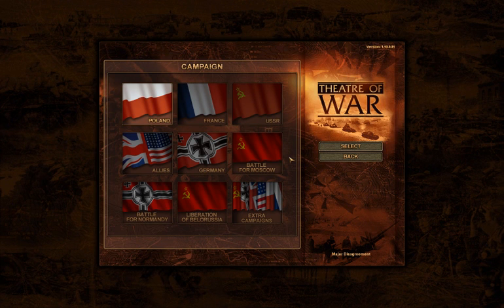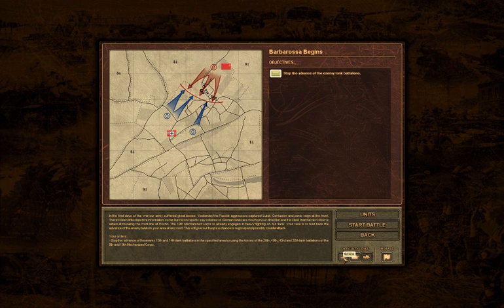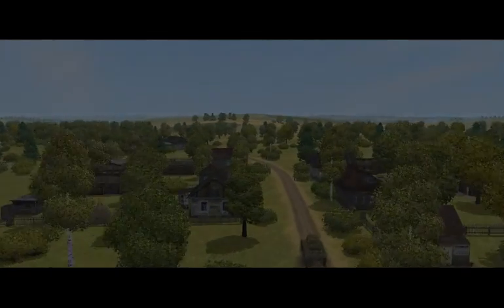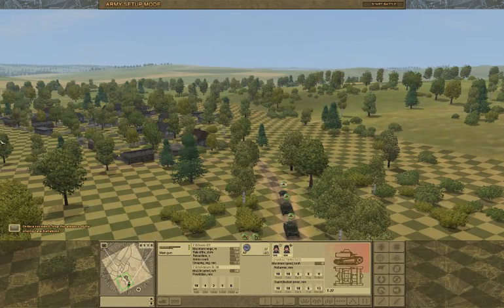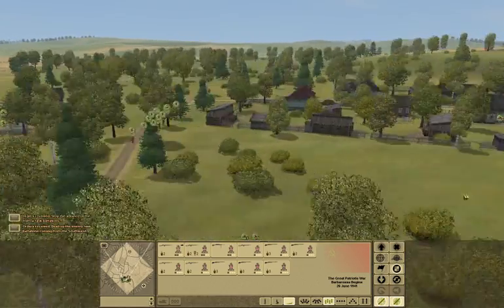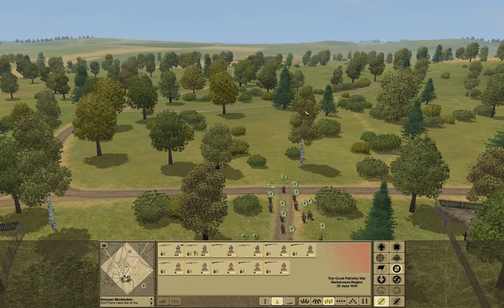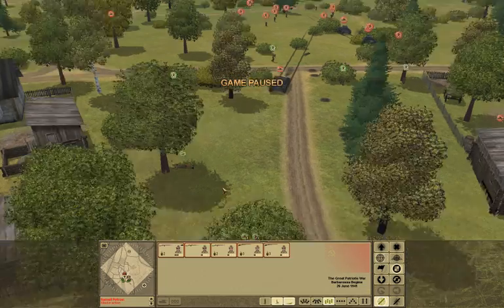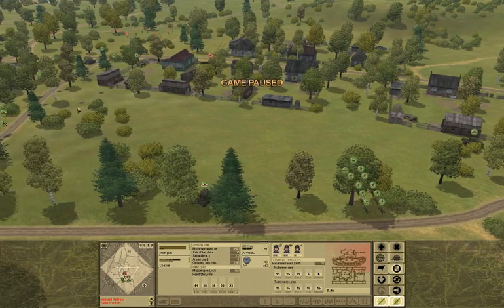Let's Play: Theatre of War part 1 (1/5)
Lord Cucumber plays Theatre of War, on easy difficulty, as the Russians at the start of the Great Patriotic War...